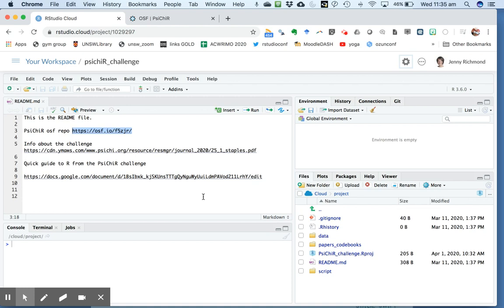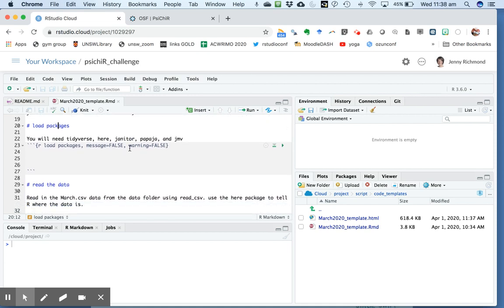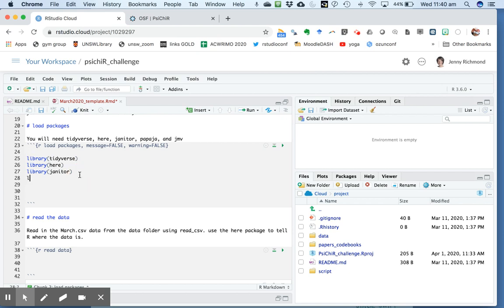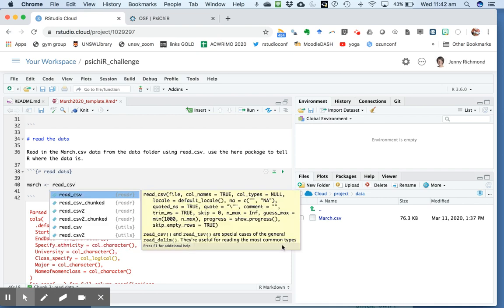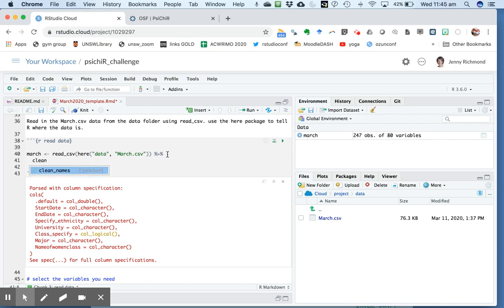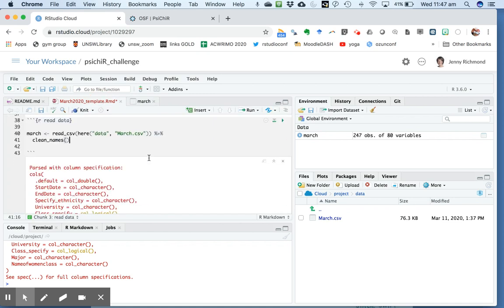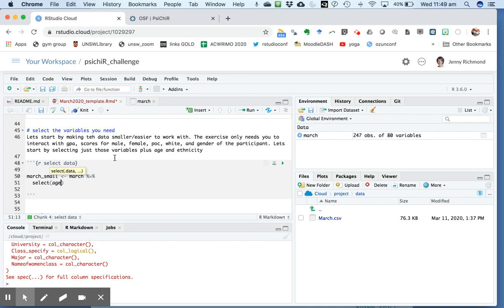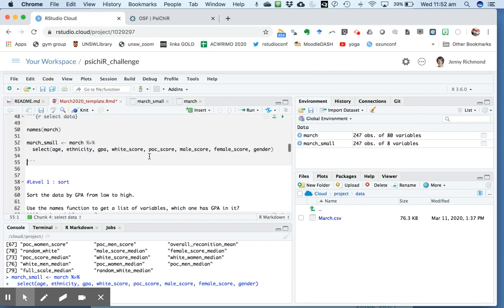PsiChiR challenge_March_2 read data and select variables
In this video, I show you how to get data into R and select only the variables you need.